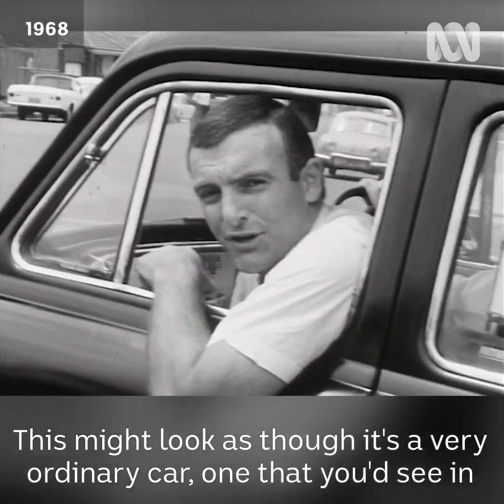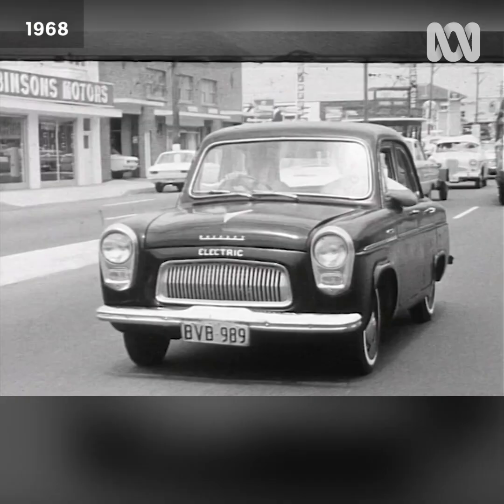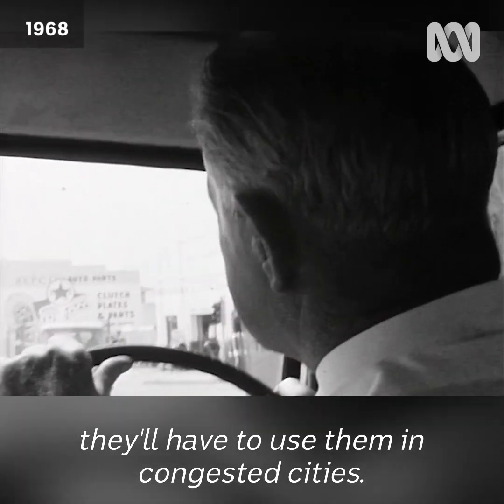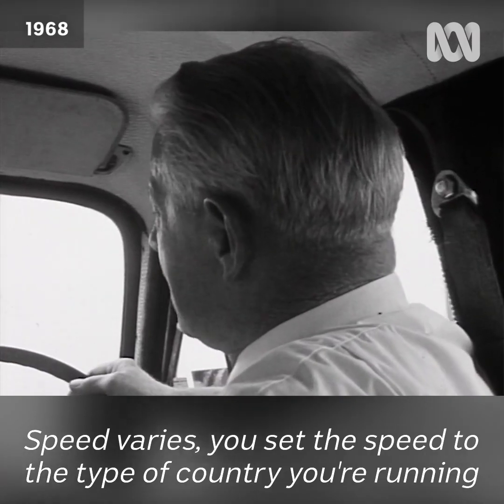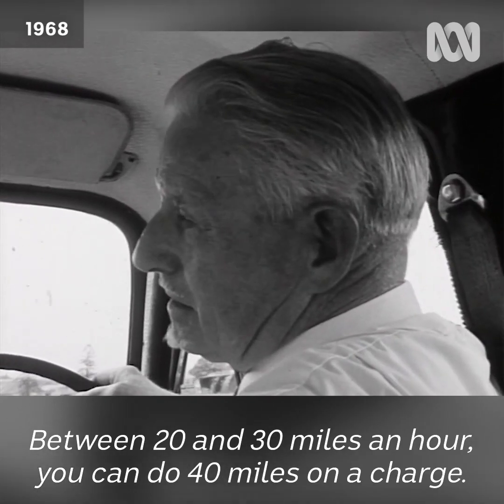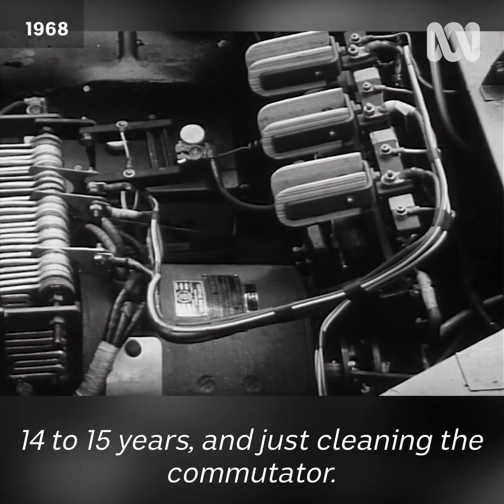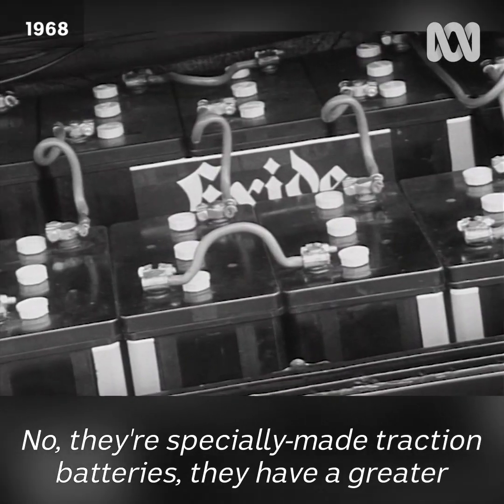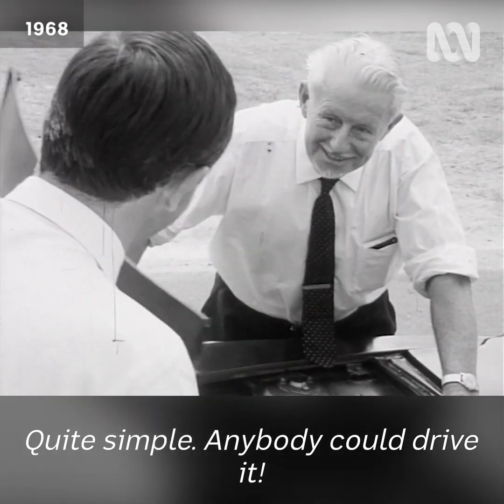An electric car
Electric cars are common these days, but back in 1968, they were a revolutionary idea. Meet Roy Doring and his car of the future.